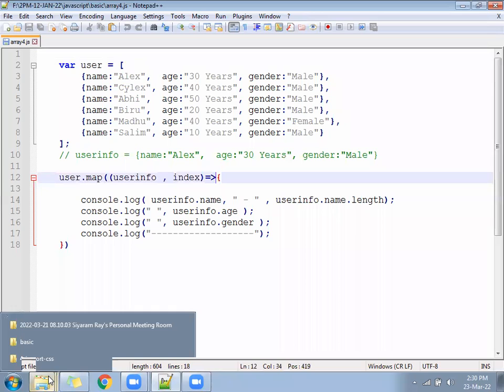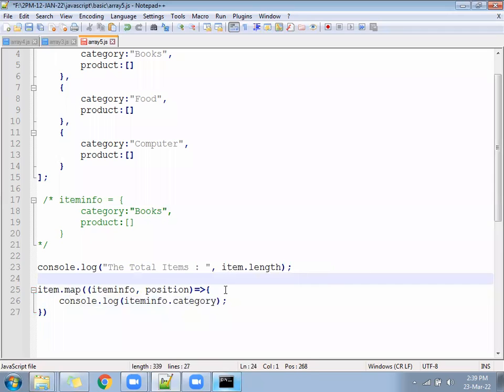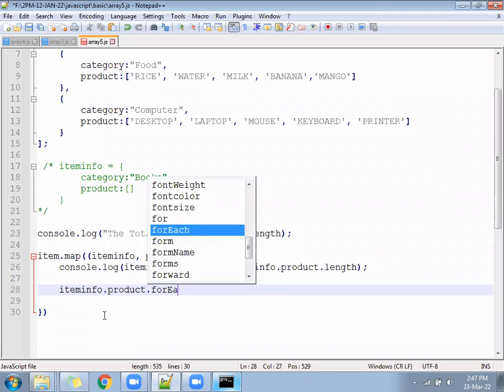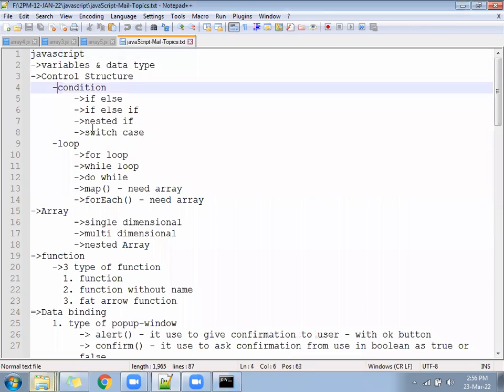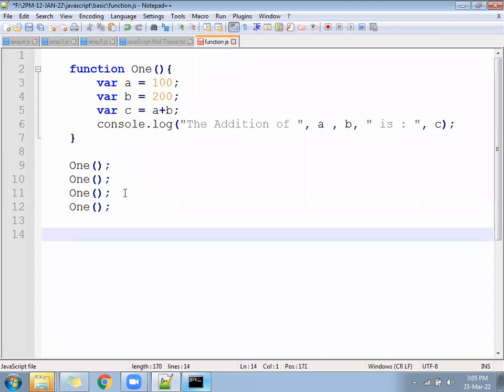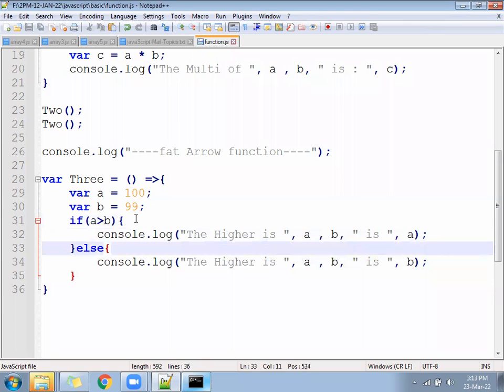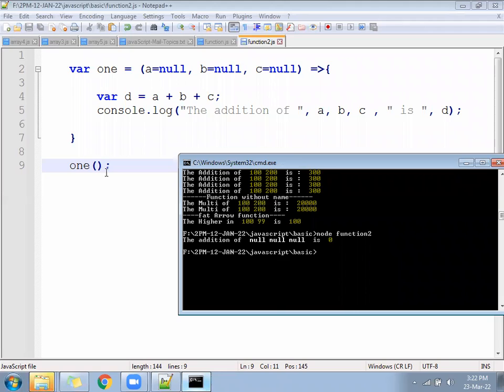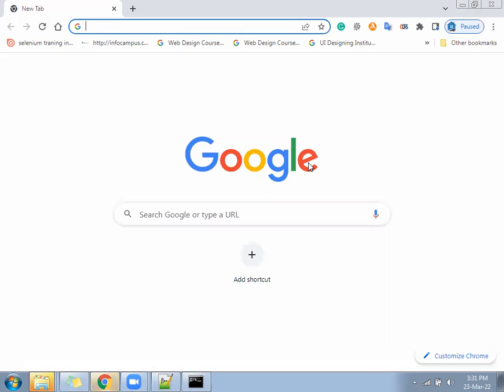JAVASCRIPT CLASS 5